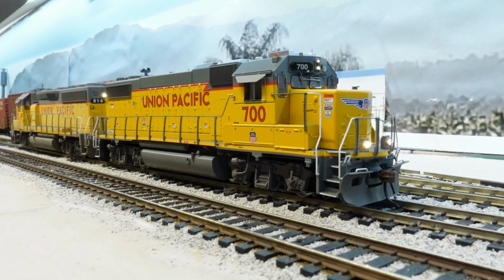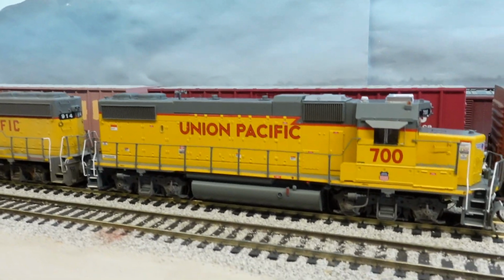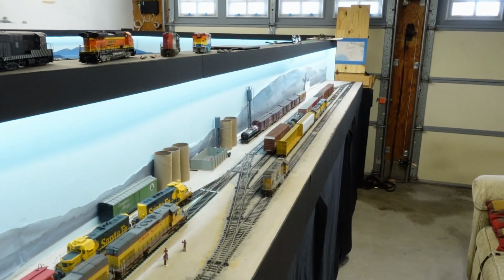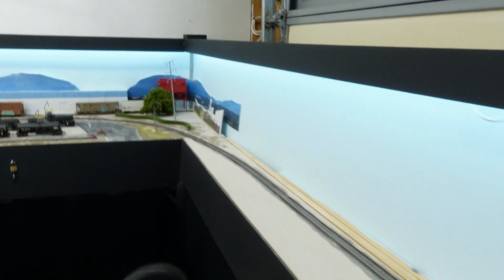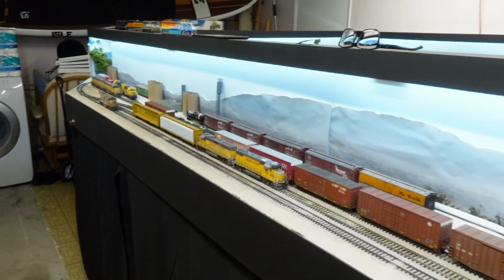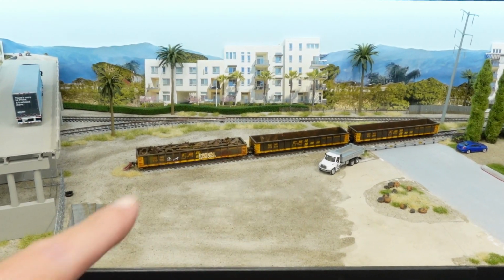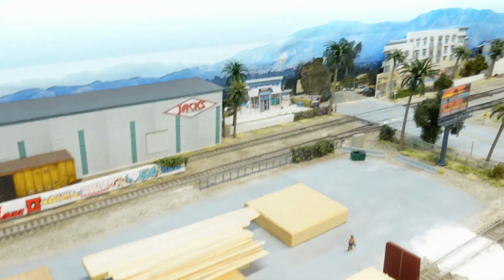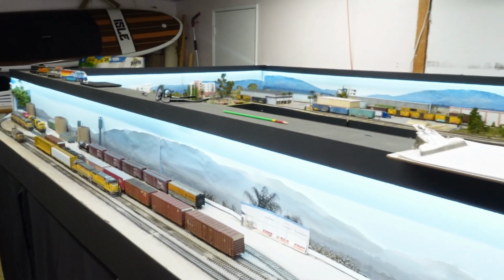Layout Update | Yard expansion plans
Planning the expansion of the yard. We'll go over the track plan ideas. And we're bringing back the scrap yard, adding LED lighting and having a look at the newest locomotive, the Athearn Genesis GP38n.